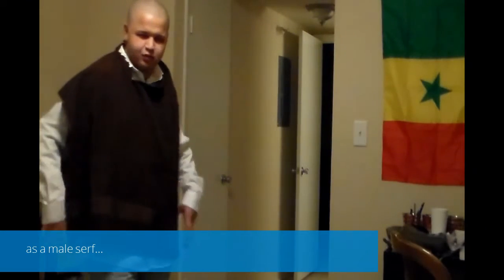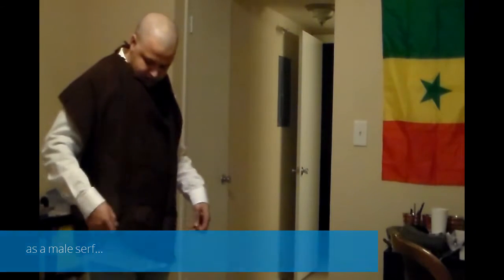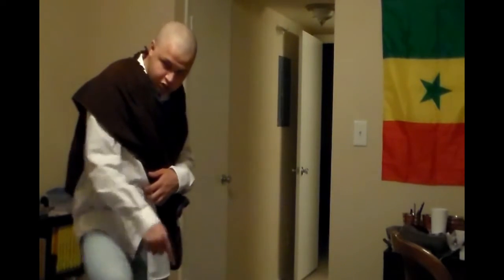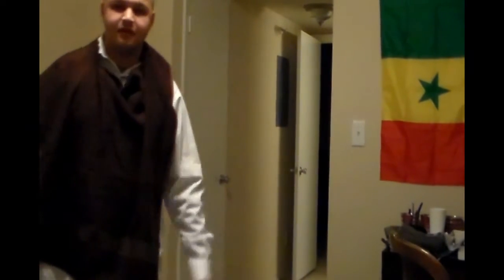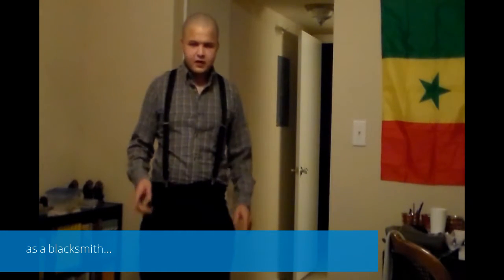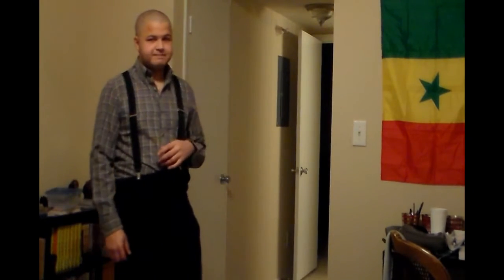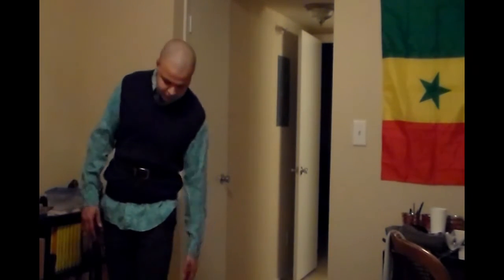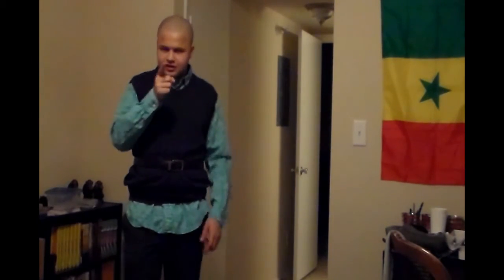Middle Ages Attire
Mr.Hines shows students how to dress for the Middle Ages.